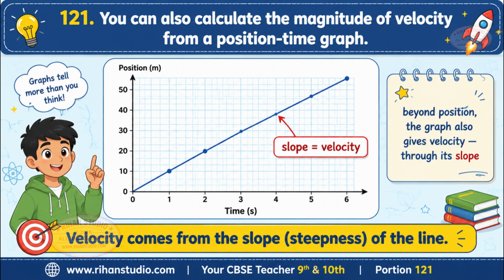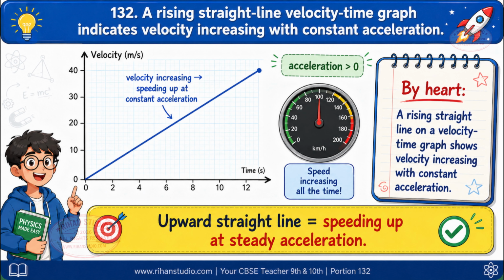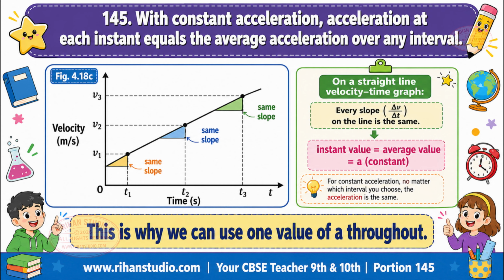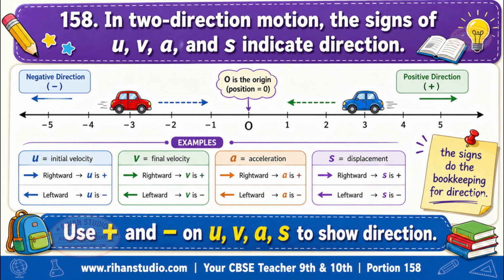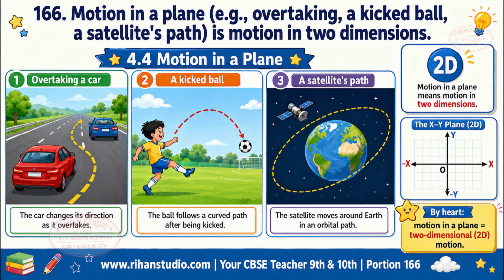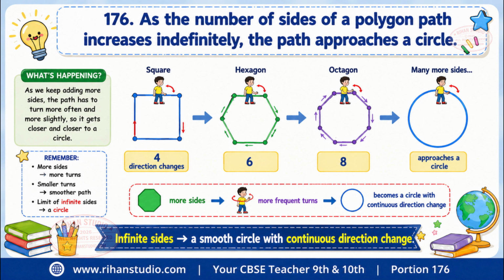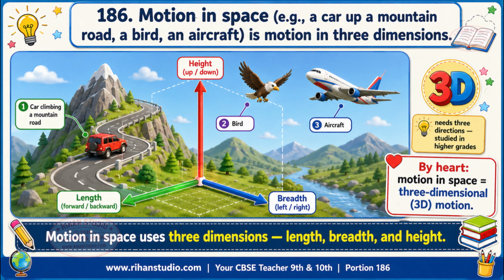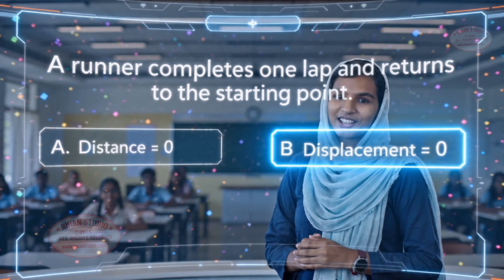Grade 9 Physics SCIENCE – Chapter 4: Describing Motion Around Us | Part 3 NCERT Explanation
Grade 9 Physics – Chapter 4: Describing Motion Around Us | Part 3 | Detailed

Welcome to Part 3 of Chapter 4 – Describing Motion Around Us. This lesson explains every important textbook point in simple language with colourful visuals, motion graphs, formulas, solved examples, real-life applications, and memory tips.

✅ Velocity–time graphs
✅ Constant, positive, negative and zero acceleration
✅ Slope of a velocity–time graph
✅ Area under a velocity–time graph
✅ Displacement from rectangles and triangles
✅ Three kinematic equations of motion
✅ Derivation and application of motion equations
✅ Numerical problems on stopping distance
✅ Braking distance and road safety
✅ Vehicle-to-vehicle communication
✅ One-dimensional, two-dimensional and three-dimensional motion
✅ Motion in a plane
✅ Circular and uniform circular motion
✅ Distance and displacement in circular motion
✅ Average speed and average velocity in one revolution
✅ Tangent and direction of velocity
✅ Acceleration caused by change in direction
✅ Real-life examples of circular motion

This video is designed so that you never miss a single point from your textbook.

🎯 Perfect for:

• Updated NCERT syllabus
• CBSE Grade 9 examination preparation
• Detailed chapter revision
• Concept clarification
• Motion-graph questions
• Physics numericals
• School tests and final examinations
• Building a strong foundation for higher classes

📌 Chapter: 4 – Describing Motion Around Us
📌 Part: 3
📌 Subject: Physics / Science
📌 Class: Grade 9
📌 Based on: Updated NCERT syllabus

Watch the complete lesson carefully, revise the important formulas and graphs, and practise the examples for better marks.

📚 Channel: Your CBSE Teacher 9th & 10th